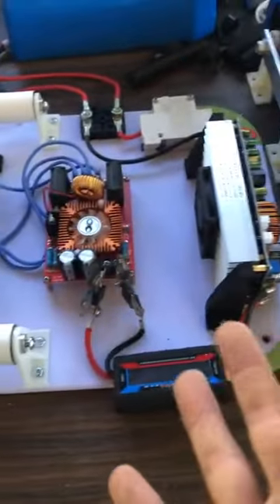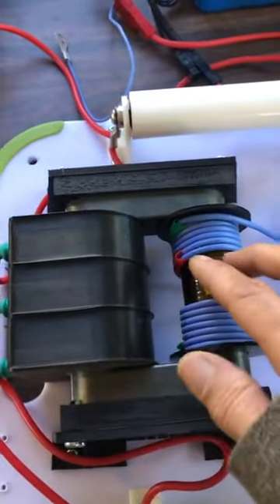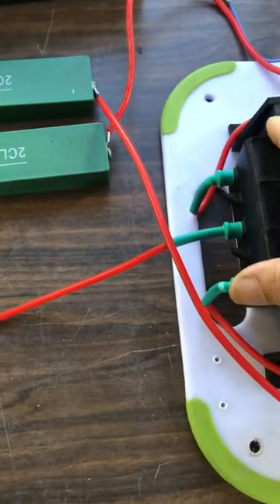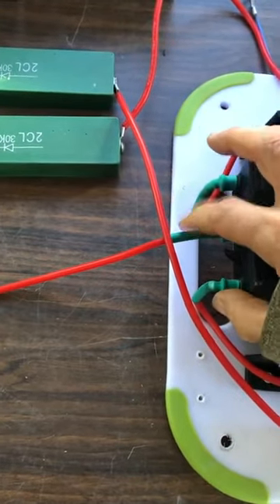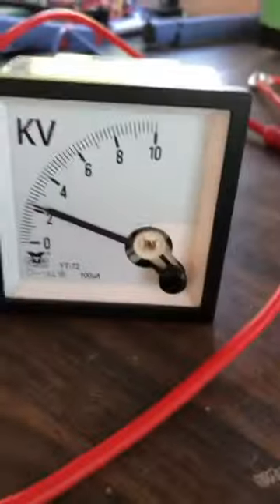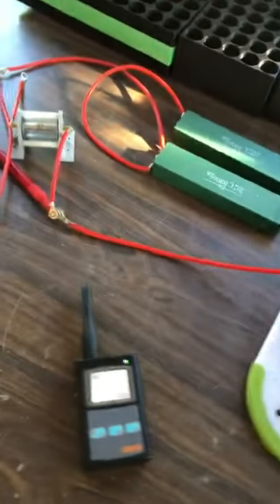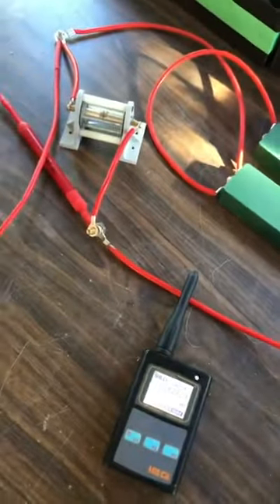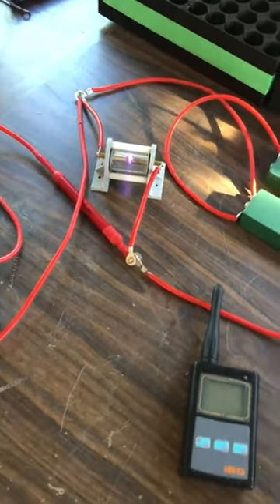Basic Fundamental Don Smith understanding￼ 1